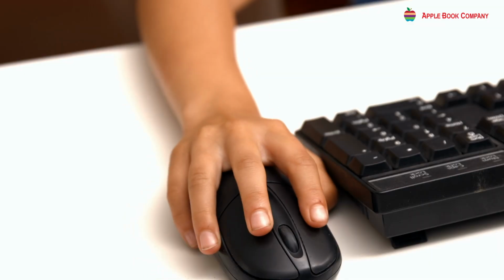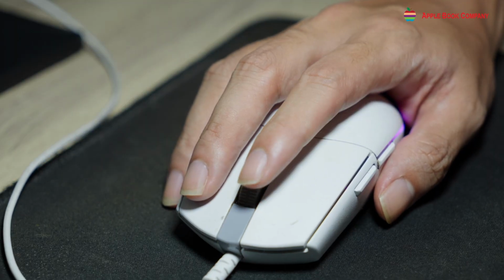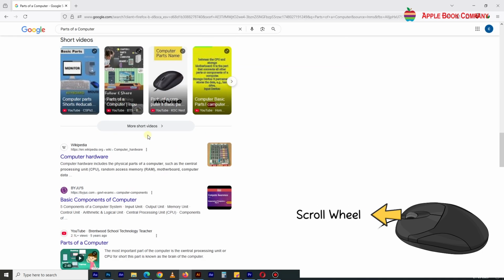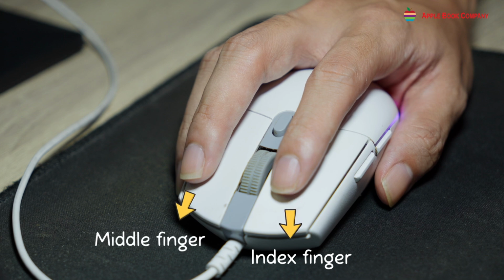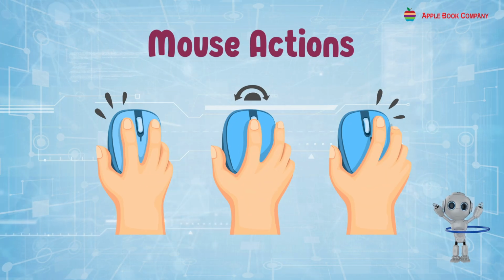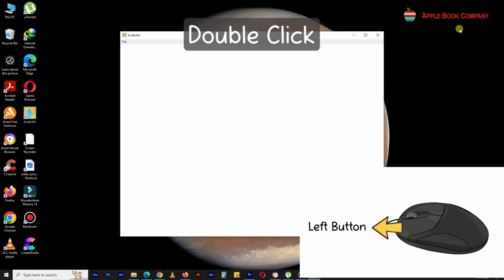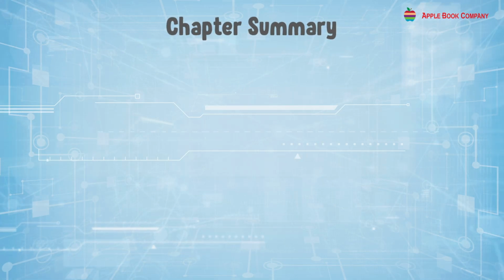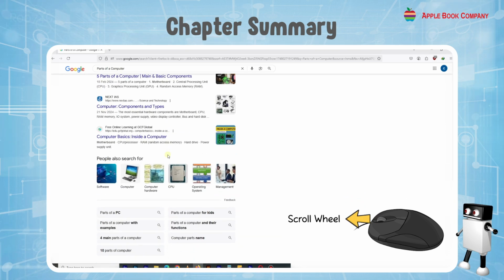MOUSE | CLICK AND LEARN | CHAPTER 6